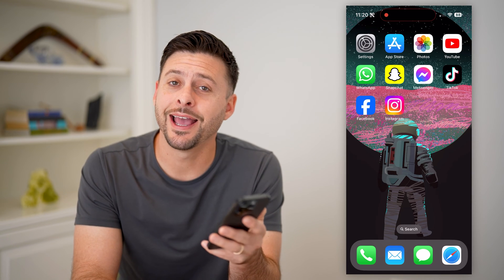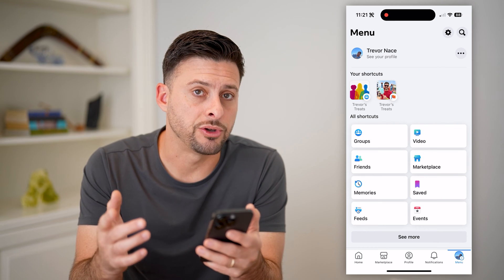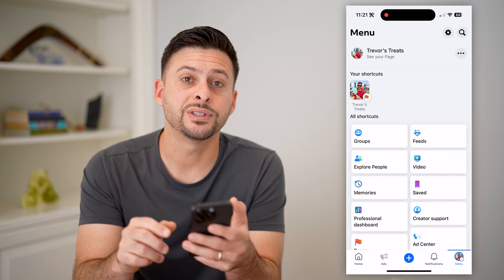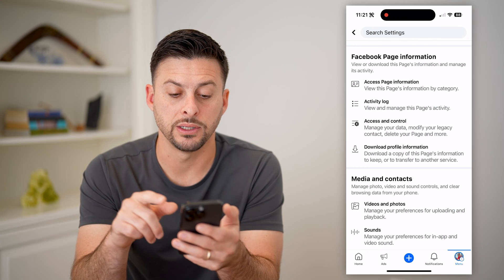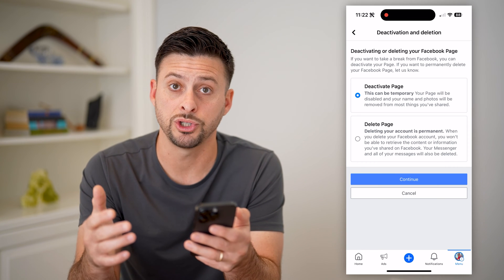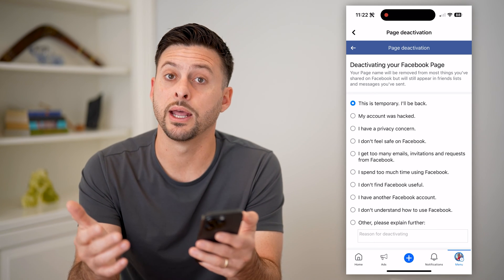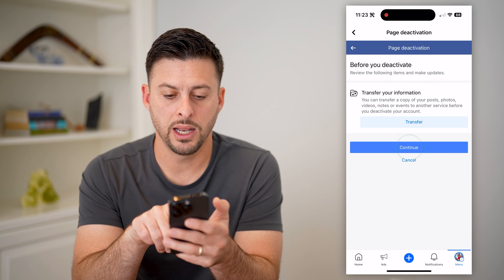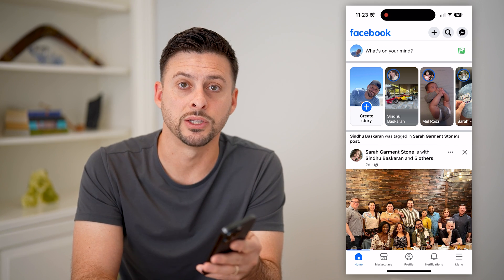How To Deactivate Facebook Page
Here's how you can deactivate your Facebook page if you no longer want to manage it or have people post, comment, etc.

Cool iPhone Facts:
- Every single iPhone ad shows the time as exactly 9:41